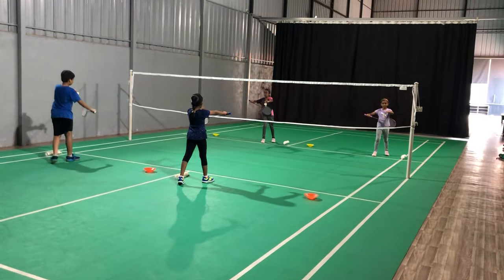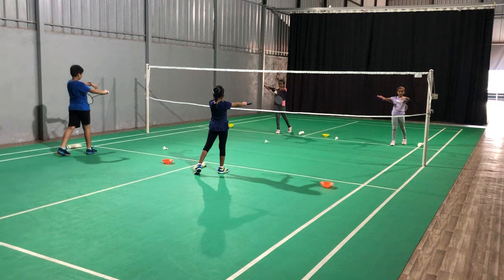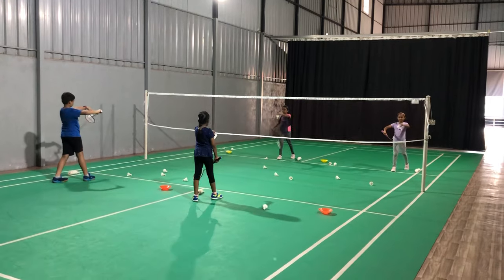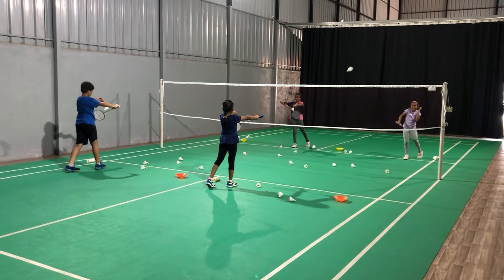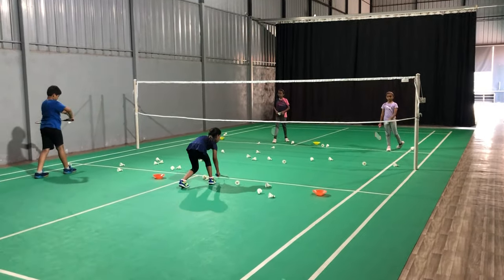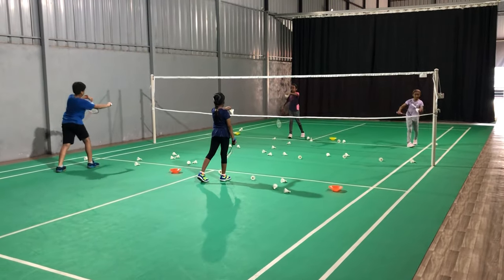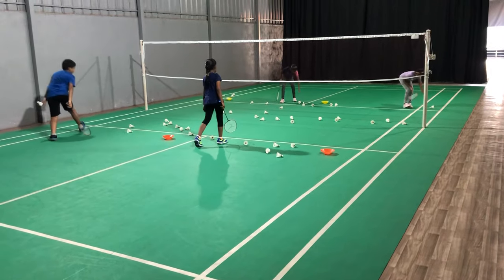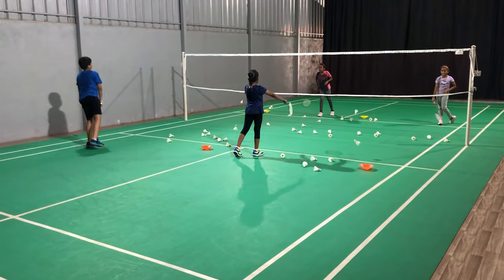Backhand Low Service | Beginner Kids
Today’s session
Introducing the kids to backhand low service technique.